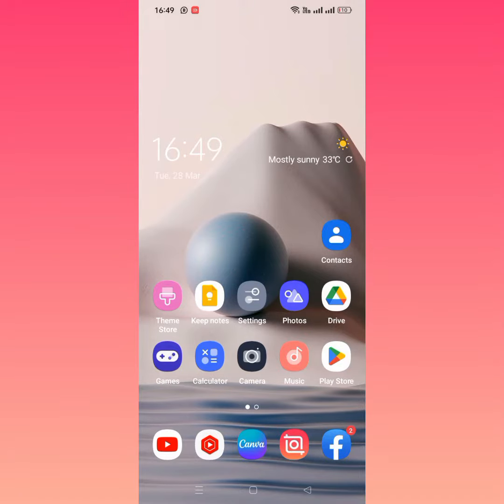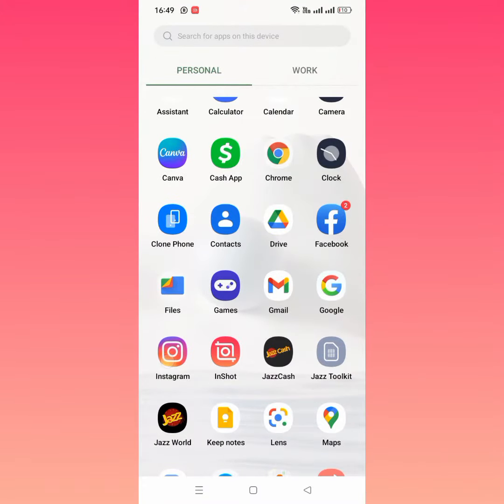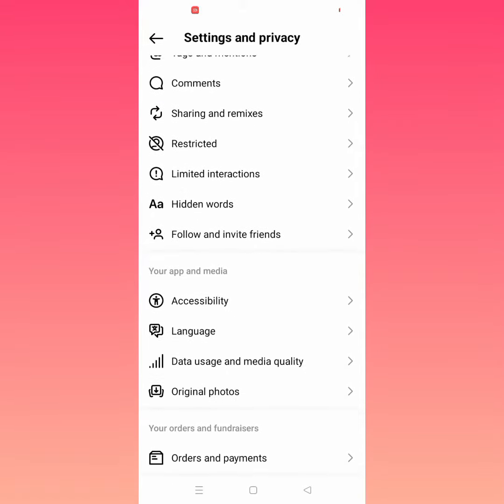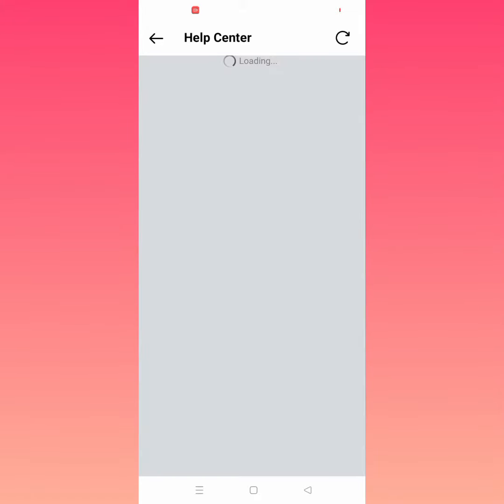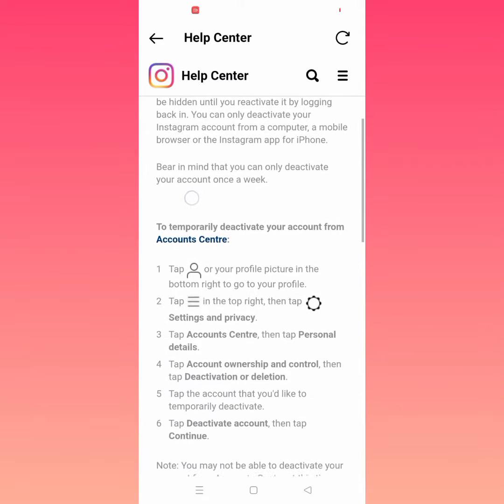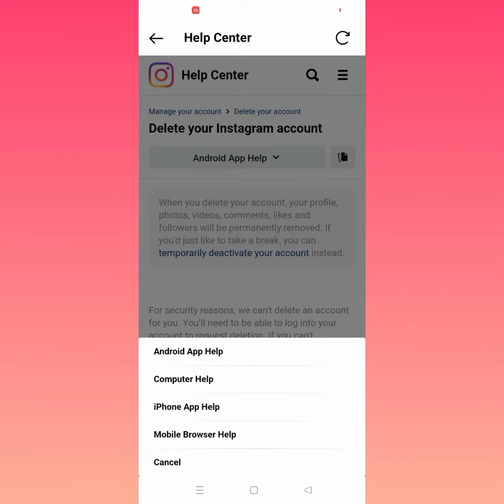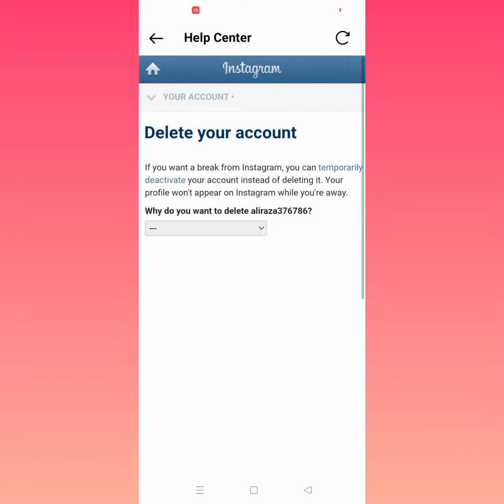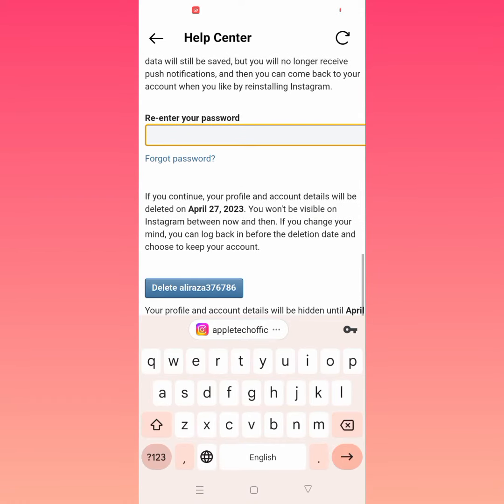How to Delete Instagram Account Permanently Without Password 2023 | Android & iPhone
Hi Everyone Well Come to My Channel. In this video I gonna Show you " how to delete instagram account permanently without password 2023 " on Your iPhone and Android Phone .